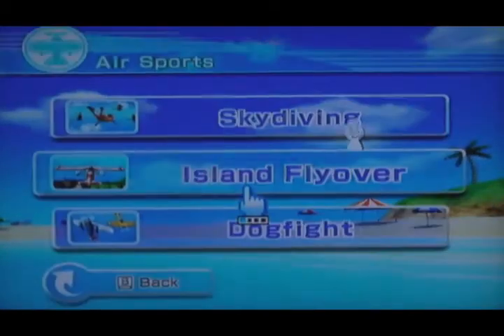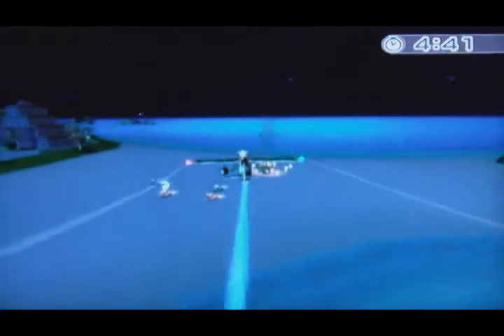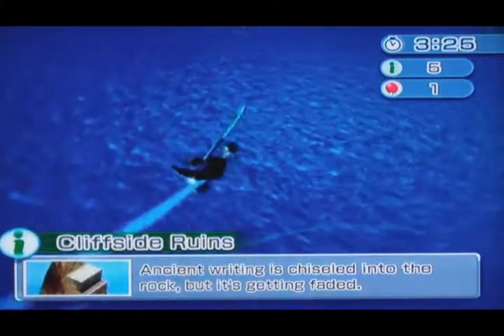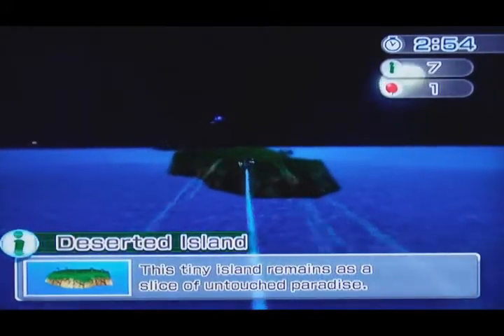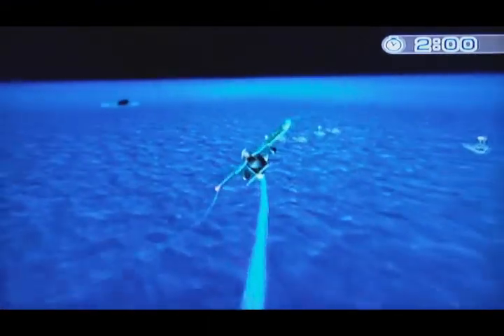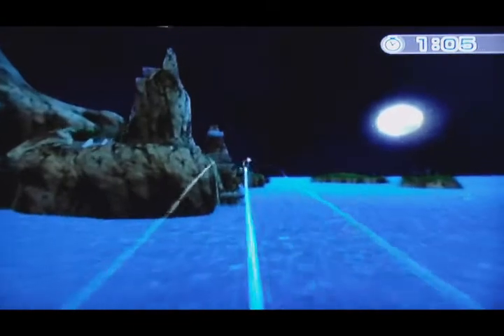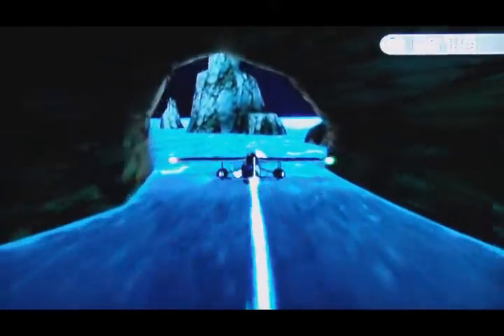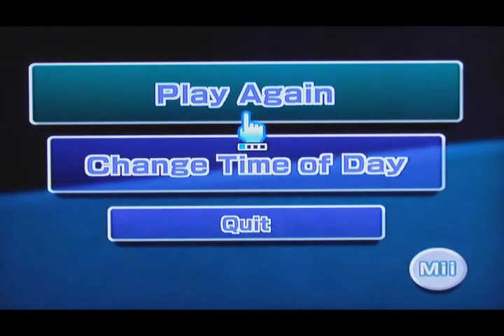Wii Sports Resort Island Flyover i Locations Part 3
Hey guys almost done with these vidoes then we will be able to celebrate yeah but anyways thanks guys for being so patient with me and i hope this part will help even more so enjoy and remeber to subscribe.